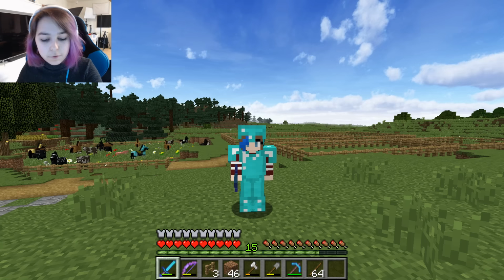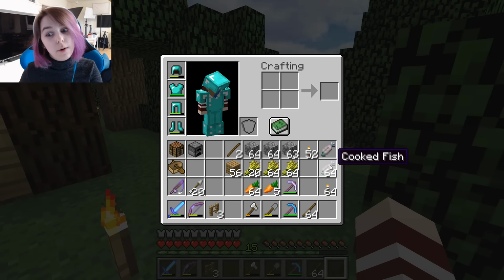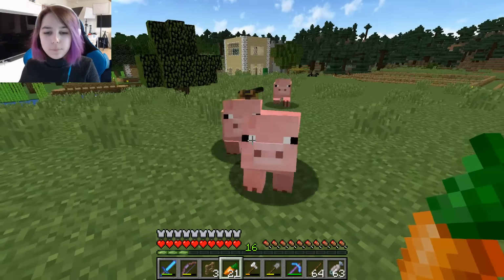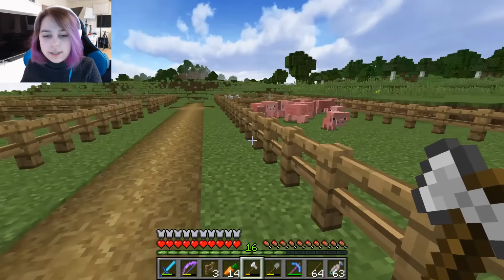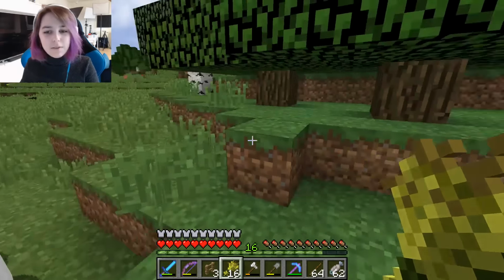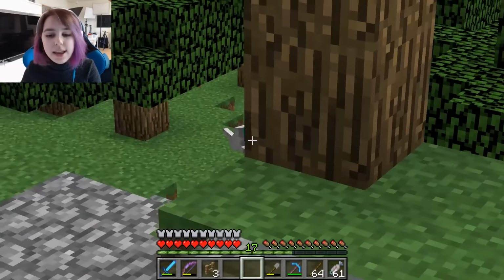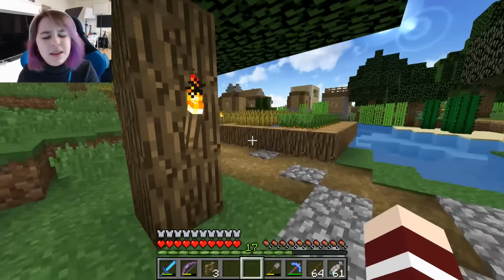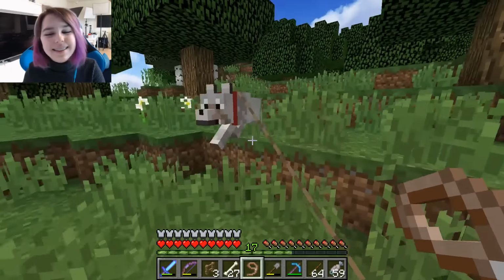Audrey's Minecraft Survival World | Animal Pens